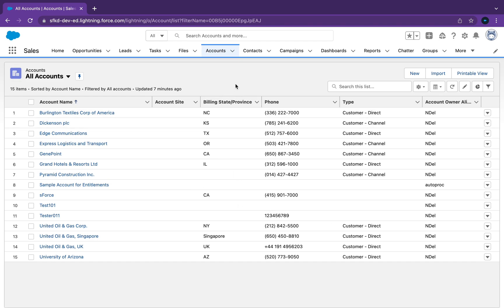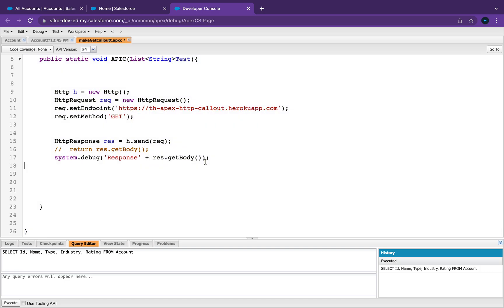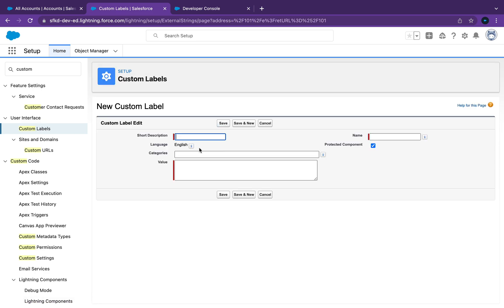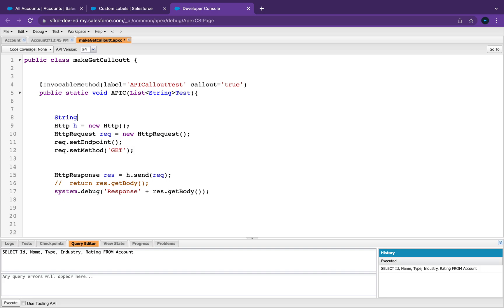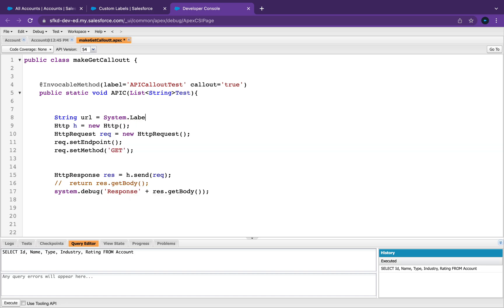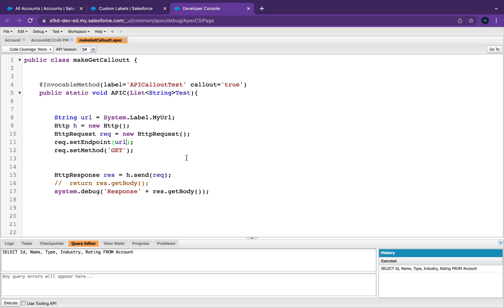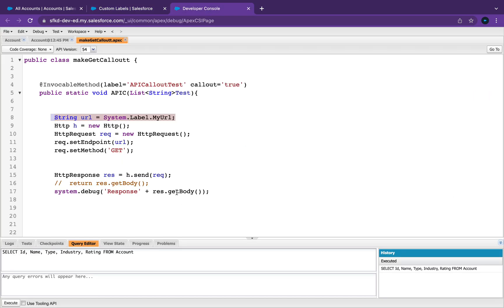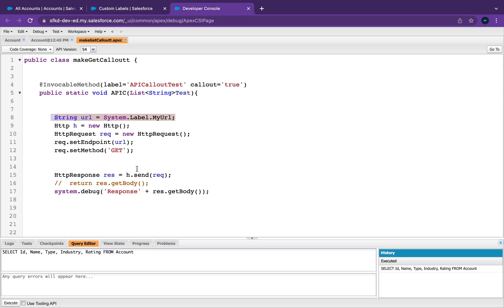How to create custom labels | Salesforce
Straight to the point Salesforce video on how to create custom labels